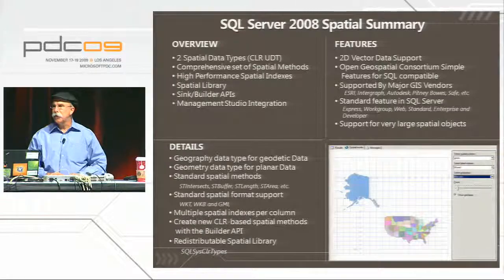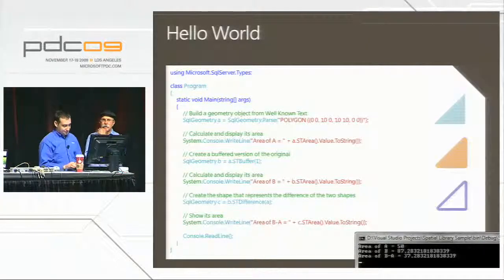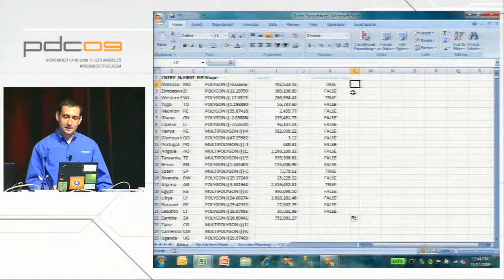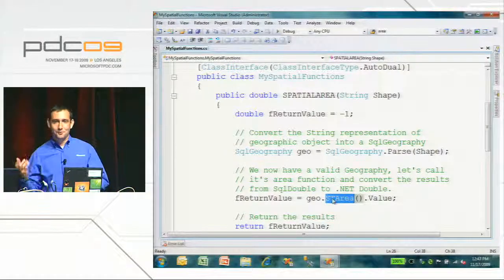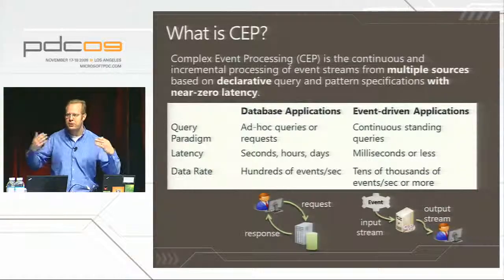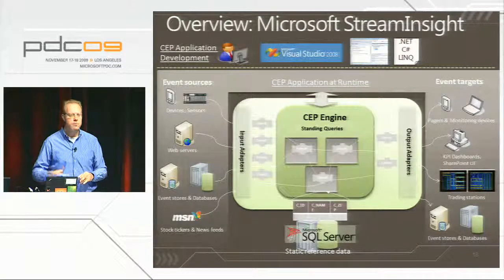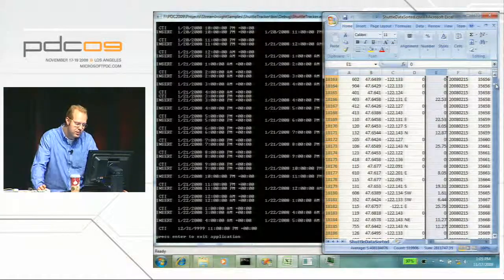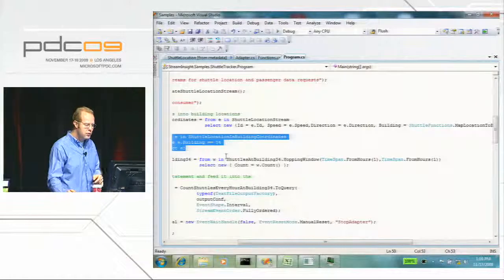PDC 2009 Building Location Aware Applications with the SQL Server Spatial Library